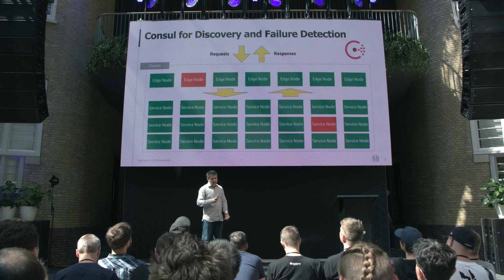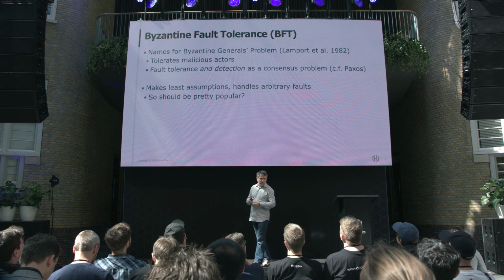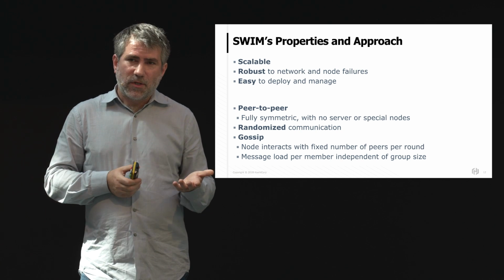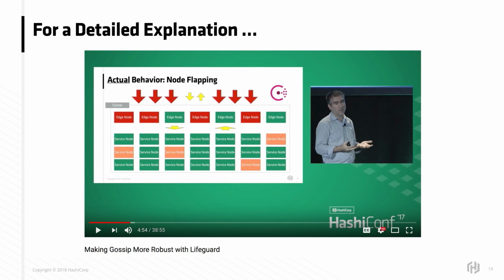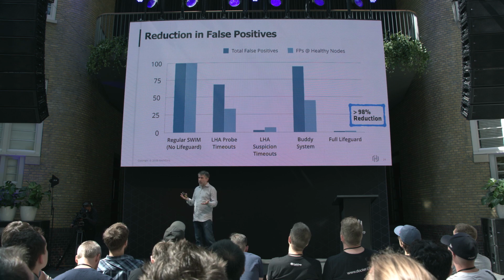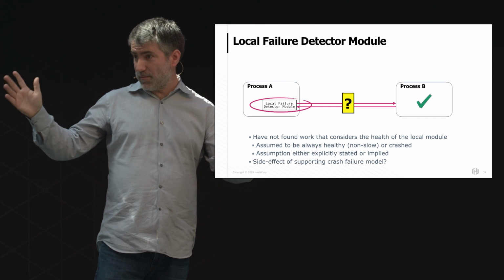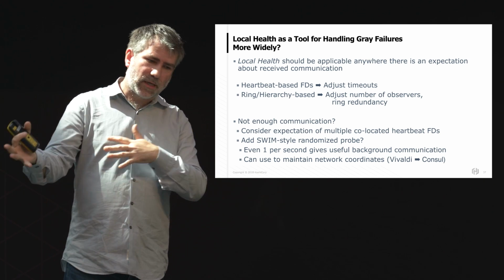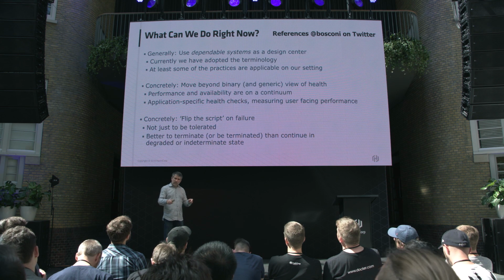Failure Detection in the Era of Gray Failures - Lifeguard in HashiCorp Tooling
Jon Currey, Director of Research at HashiCorp

Consul, Nomad and Serf use the SWIM gossip protocol for failure detection. However, in some circumstances, SWIM can produce large amounts of false positives - marking healthy nodes as failed. In this talk, we examine our solution to this problem, which we call Lifeguard, and consider its relationship to the problem of gray failures, where systems are neither completely healthy or failed. --